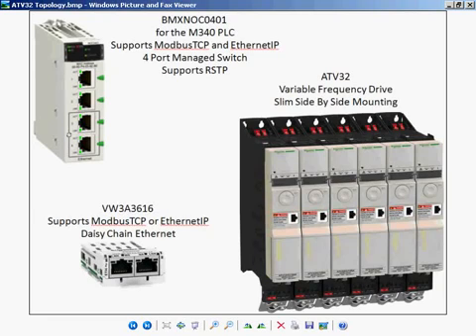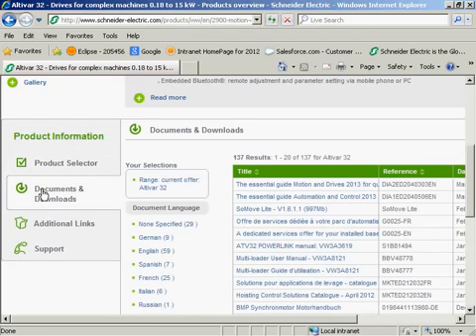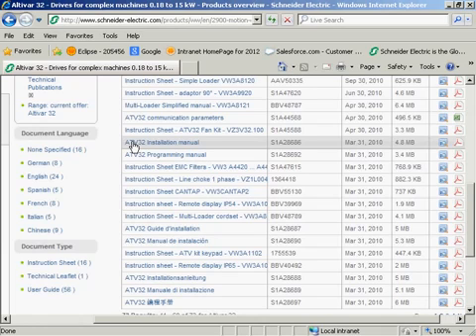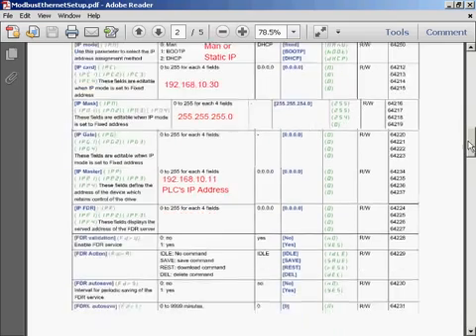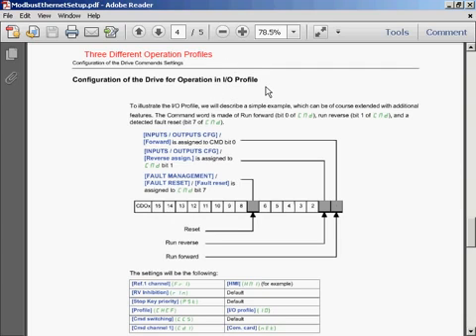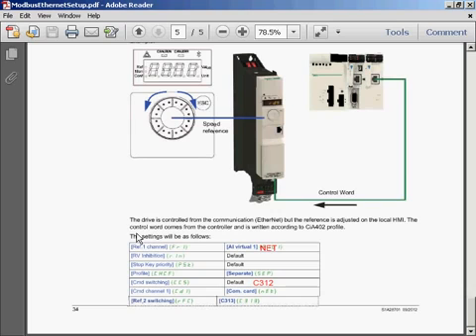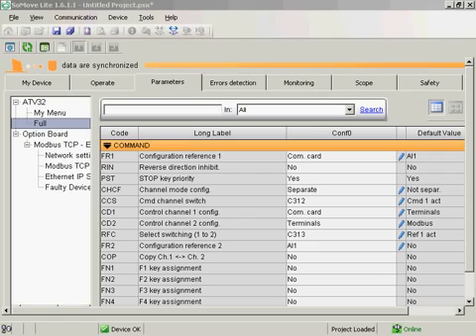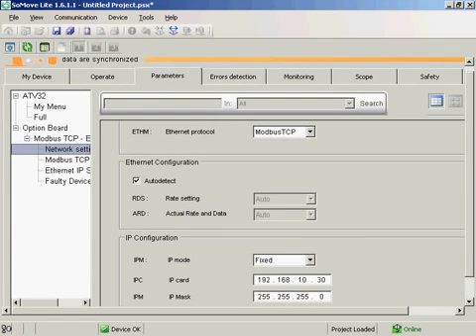1 Control an ATV32 Ethernet from a Unity PLC Drive Configuration Parameters